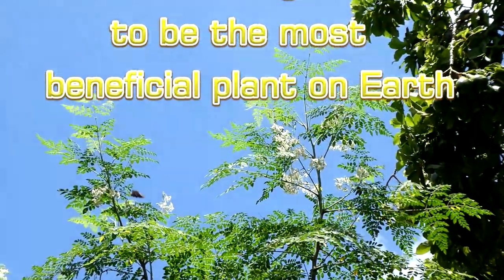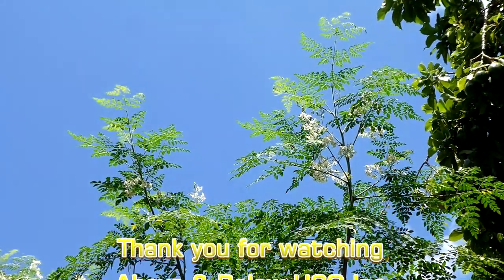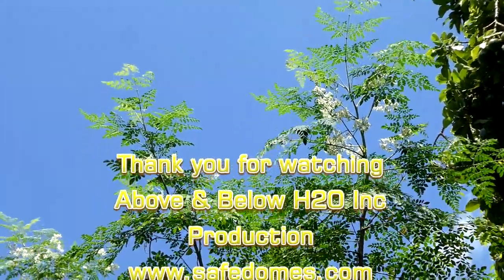Moringa Harvest August 2024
Within the next month or two I will need to cut the Moringa  limbs and dry leaves save the pods and germinate more Moringa trees said to be the healthiest plant on planet Earth   contact me if interested in seeds or dried or green leaves   h2oideas@aol .com   for more